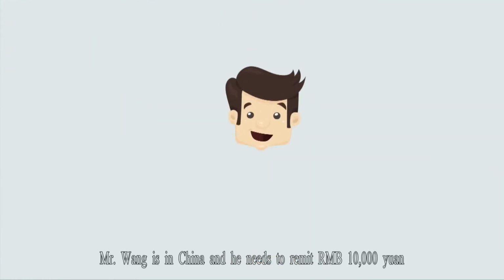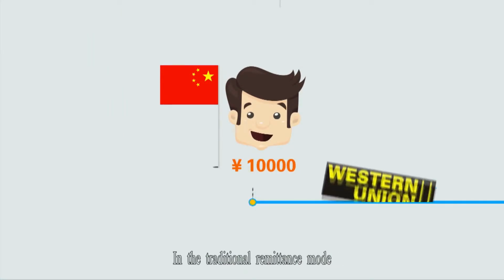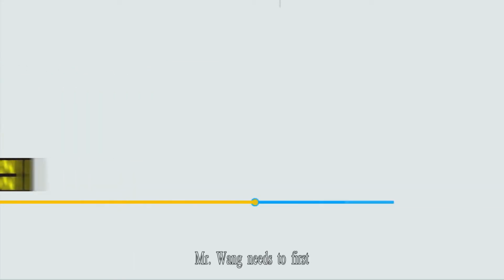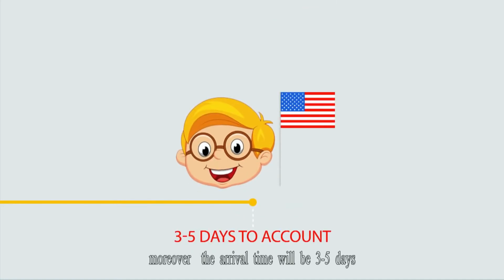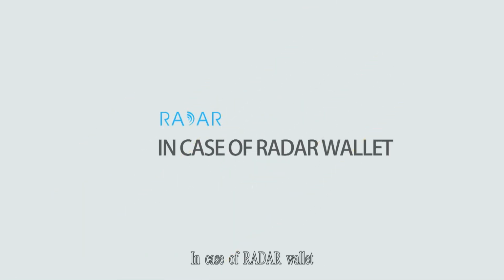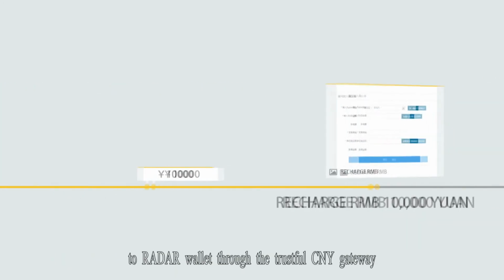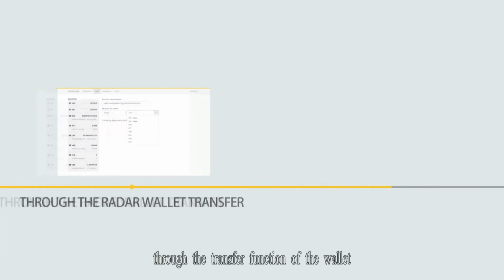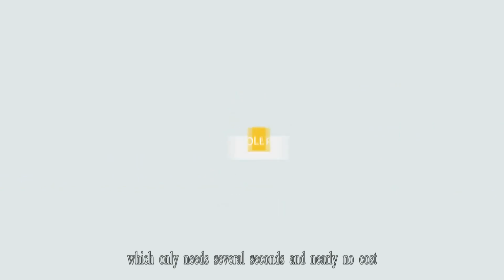How Radr Wallet Works?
Radr Wallet can ensure all common users participate in the global transfer payment, currency exchange, collection and withdraw easily. Transferring money using Radr Wallet only needs several seconds and nearly no cost.

What does Radr Lab Offers to the World?
Online Banking Financial
Online Remittance
Online Trading